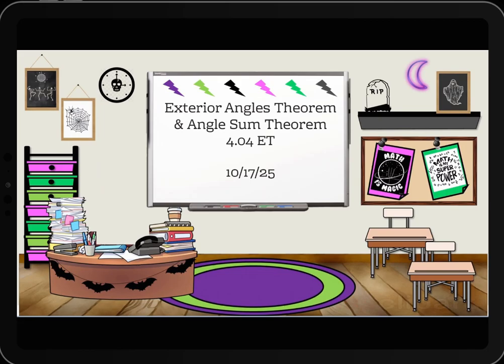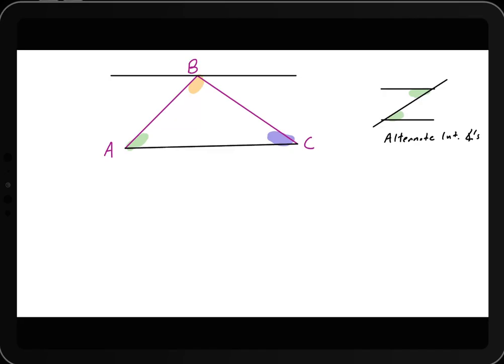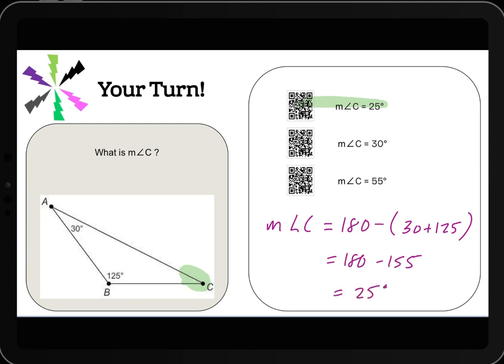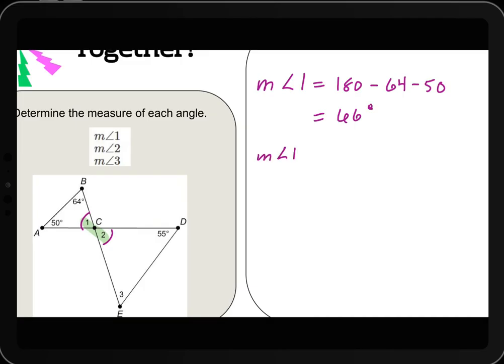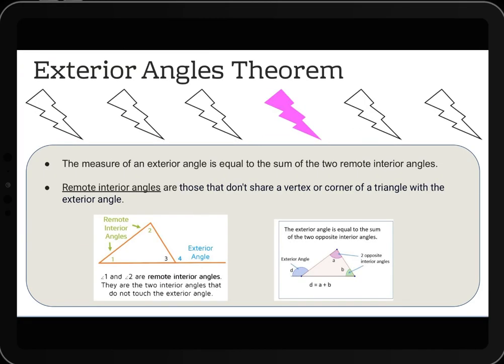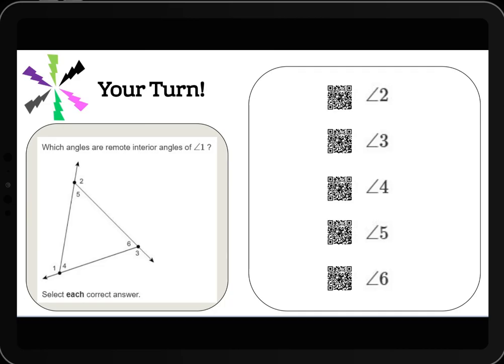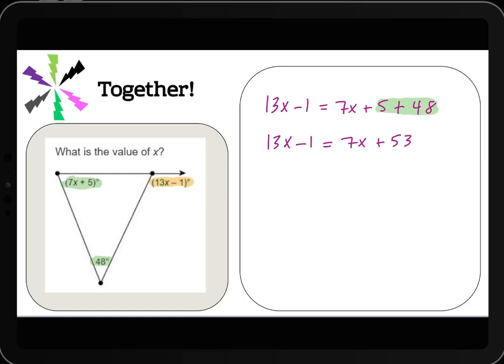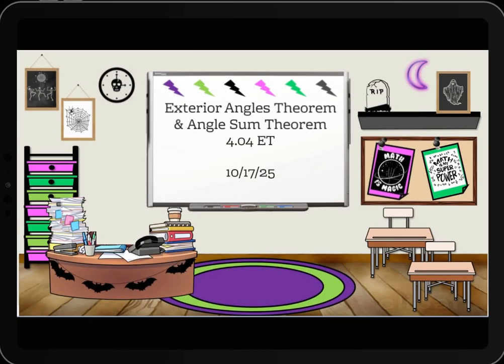4.04 ET Lesson Video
Triangle Exterior Angle Theorem